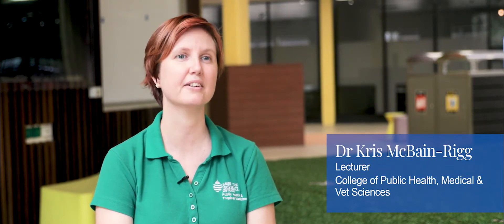This is Uni: Towards a Better Health System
Wearable clinical devices, robot-assisted surgery, and bio-printing human organs are just some of the incredible innovations currently being made in medical science. While these cutting edge devices are changing the face of medicine and health care, it is essential that the human faces and bodies that drive and are subject to such innovation remain clearly in focus.